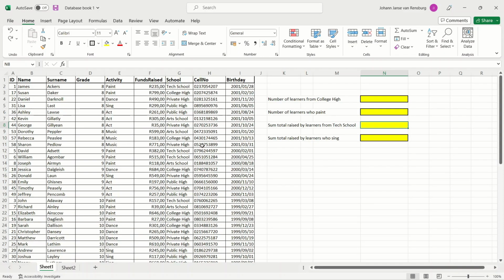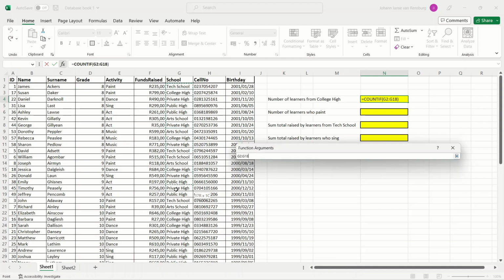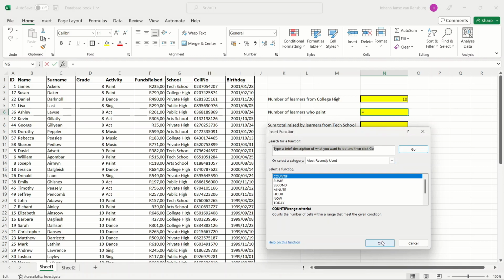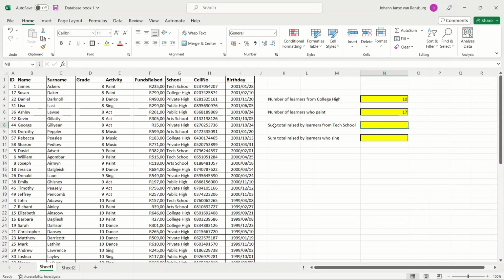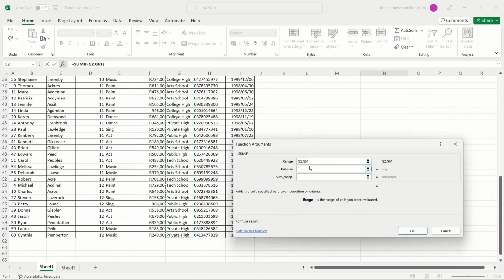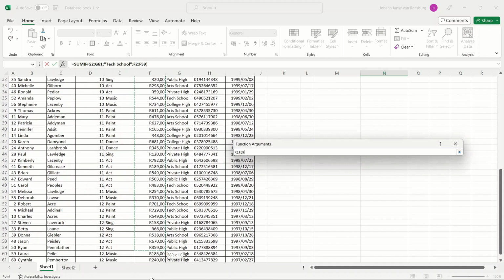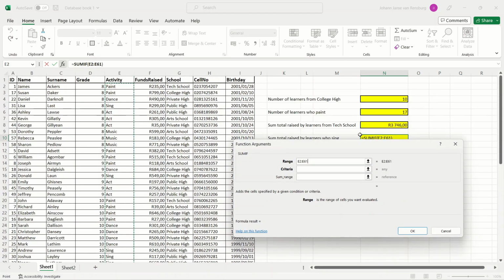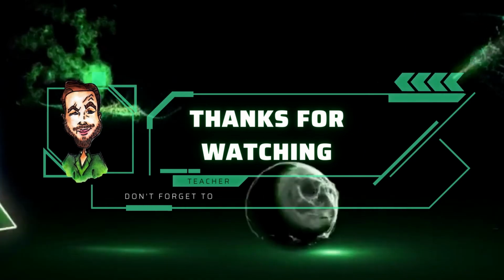SUMIF and COUNTIF in MS Excel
Part of Grade 12 CAT Curriculum.

Watch:

 • Quiet Storm — Met...